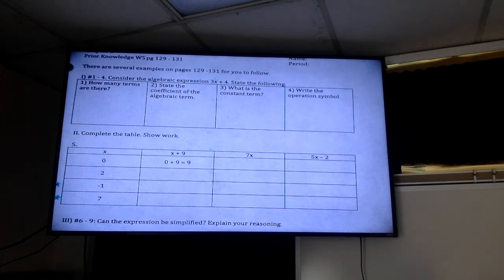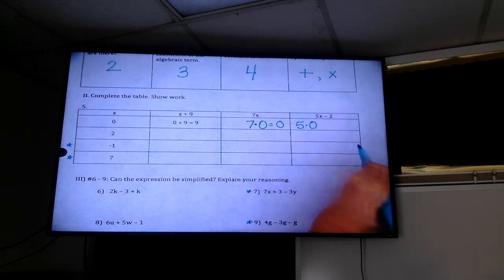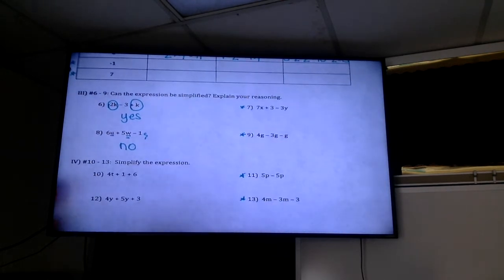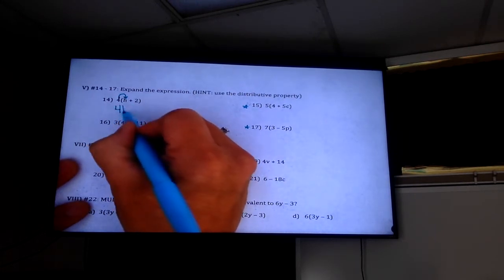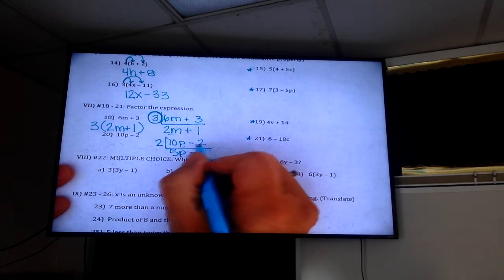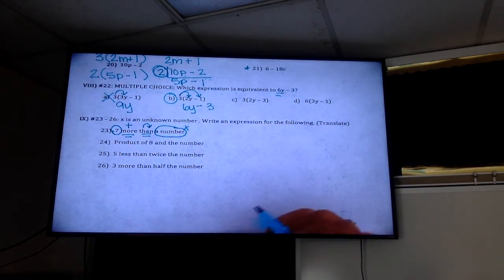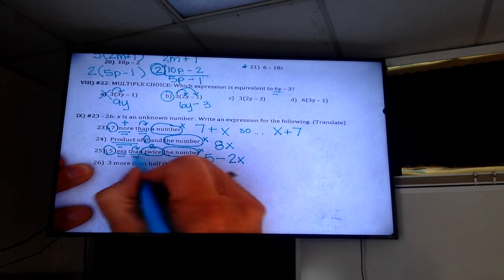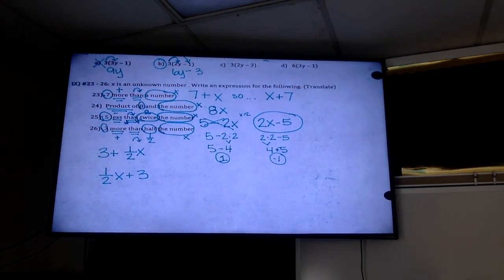Untitled: Oct 14, 2020 3:19 PM